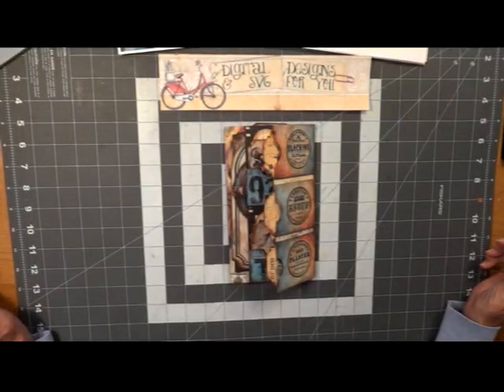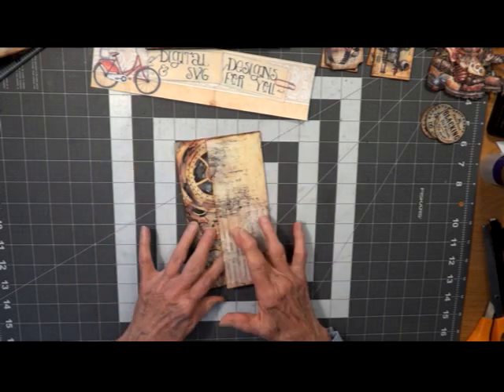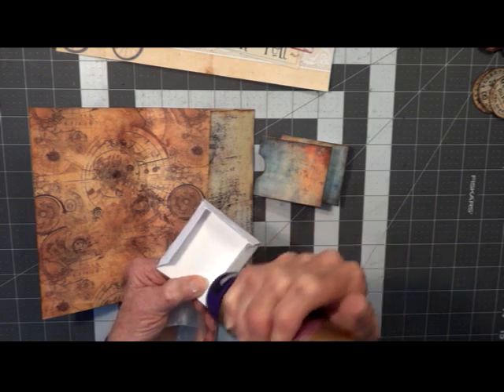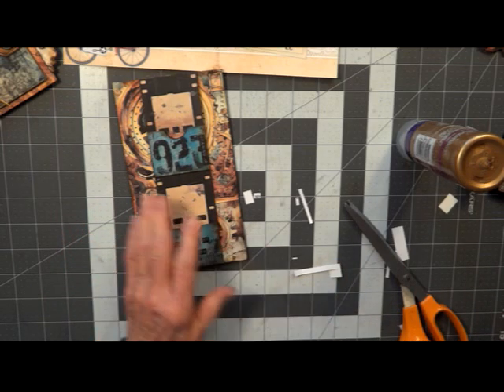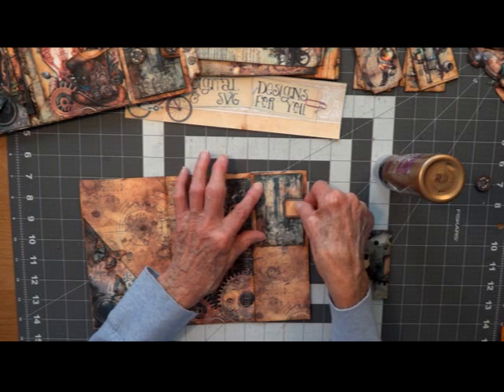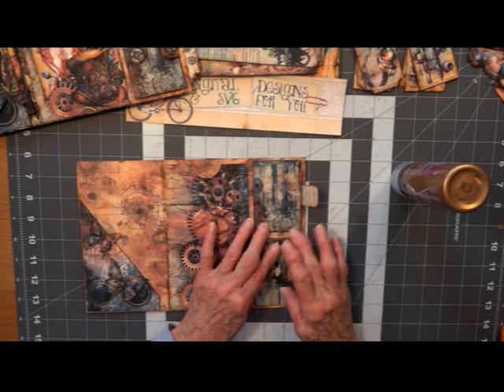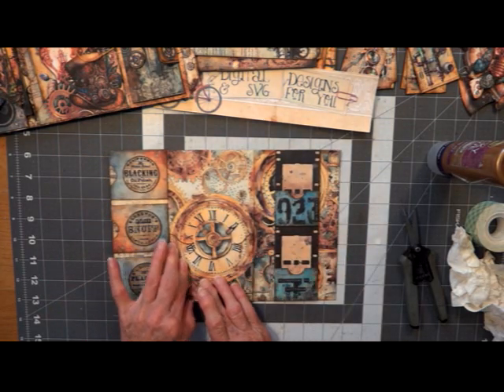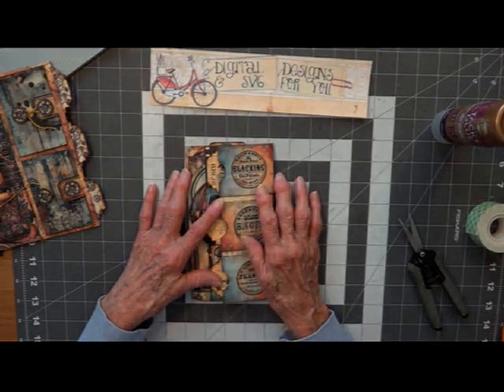Steampunk Folio Tutorial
This folio has lots of pockets from angled,  3 tiered which completes the image, small pockets on belly band and front. There is an abundance of cards of all sizes, and fussy cuts to embellish the folio as you like.